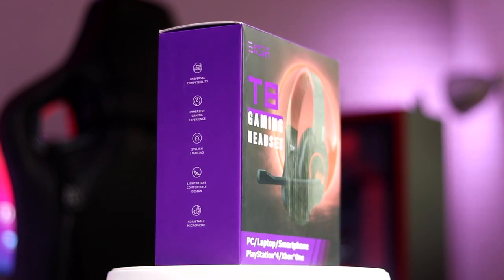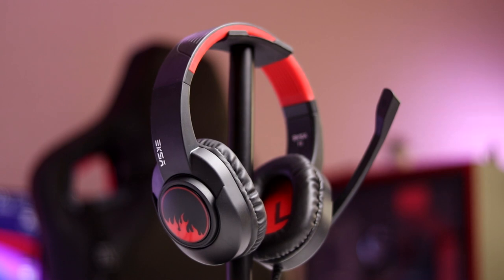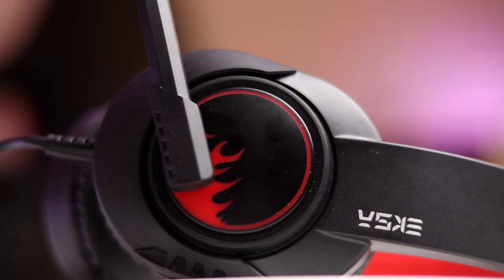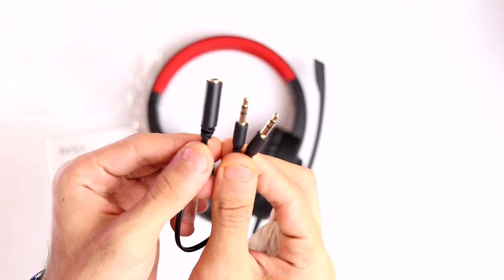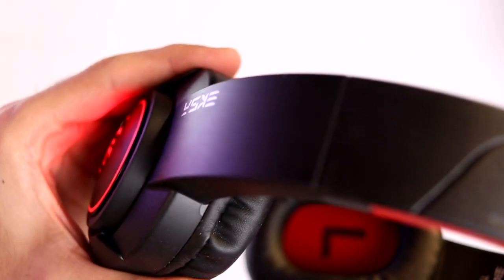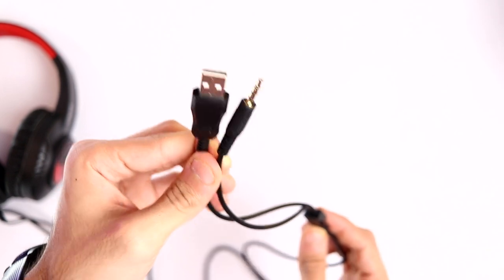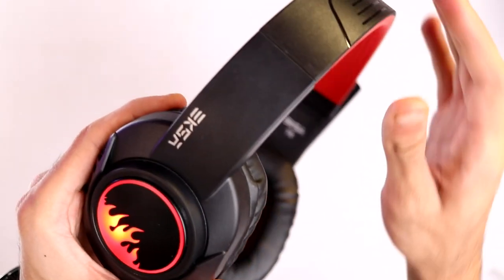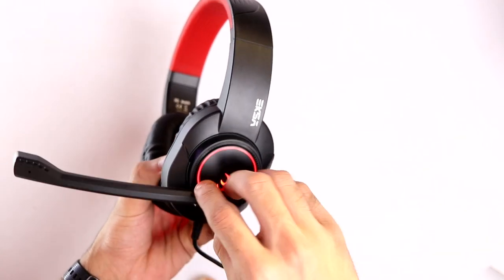EKSA T8 Gaming Headset Review - Best Budget Gaming Headphones under ₹2000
EKSA T8 Stereo Gaming Headset Unboxing & Review Budget Gaming Headset For PUBG, Valorant & CSGO

Music Credits
Track: Wonder - Stress

BARS Instrumental produced by Chuki.

TECHDROIDS is a participant in the Amazon US Associates Programme & Amazon Services LLC Associates, an affiliate advertising programme designed to provide a means for sites to earn advertising fees by advertising and linking to Amazon.co.uk & Amazon.com